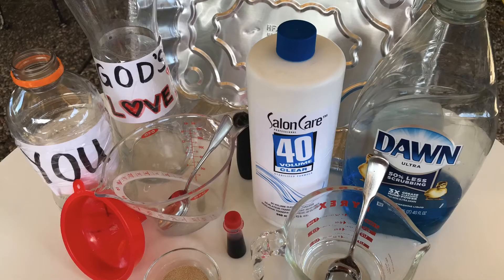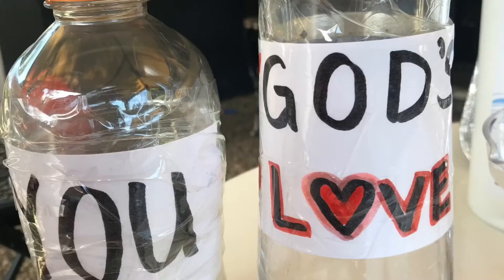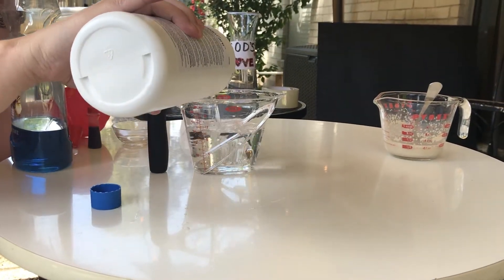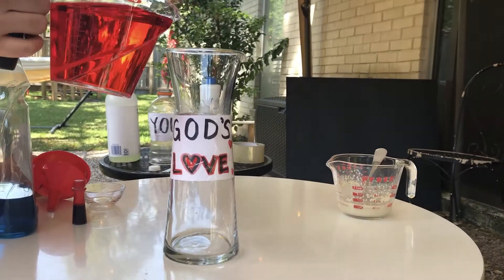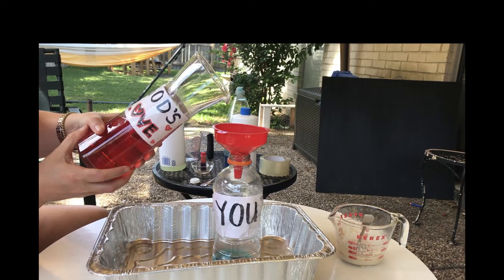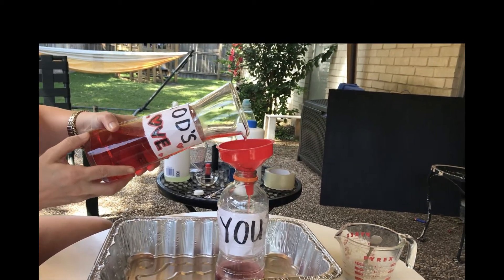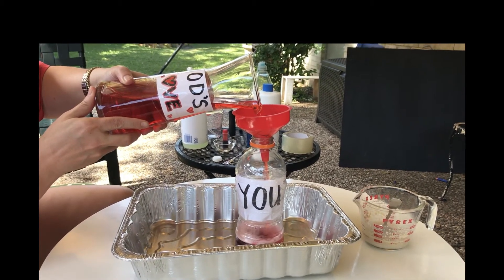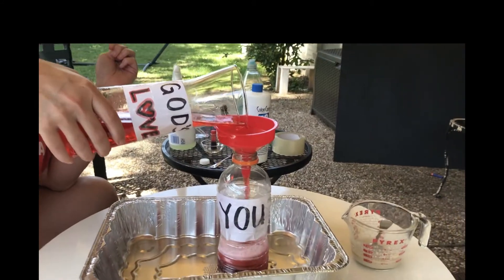Elephant Toothpaste and God's Love- Week 6